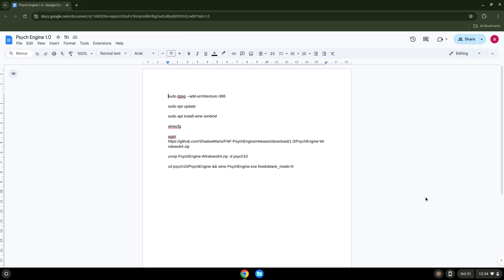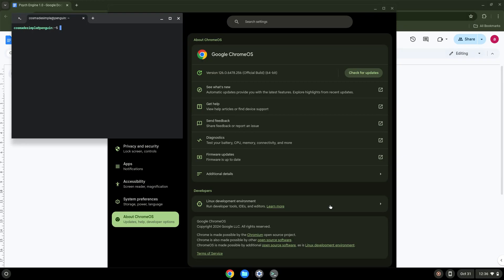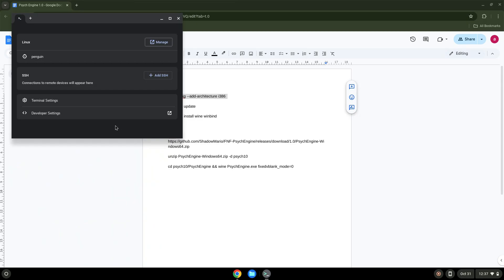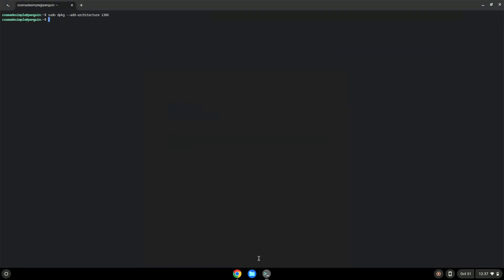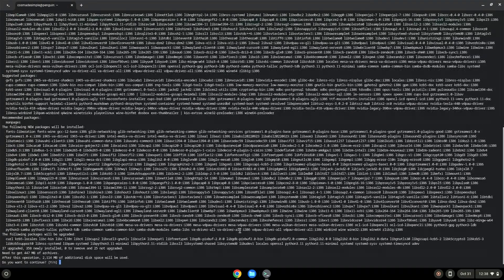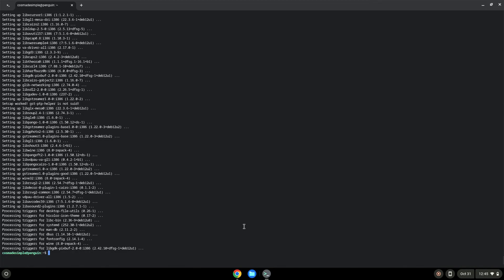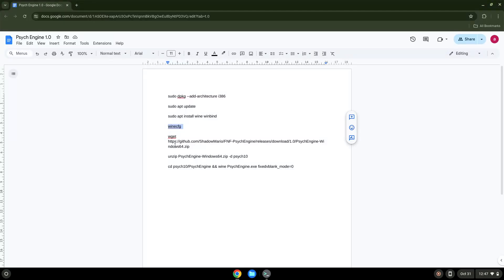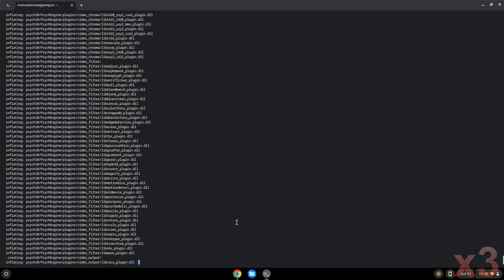How to install Friday Night Funkin' - Psych Engine 1.0 on a Chromebook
In this video, we are looking at how to install Friday Night Funkin' - Psych Engine 1.0 on a Chromebook.